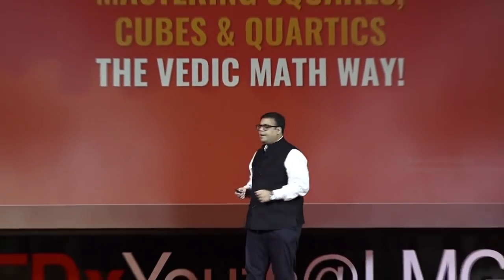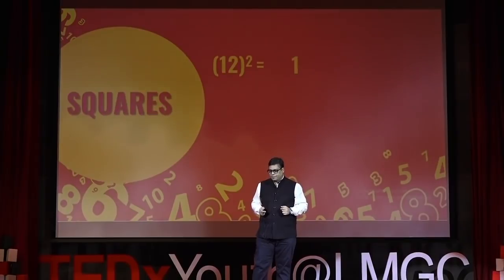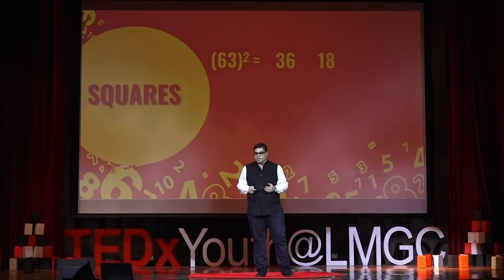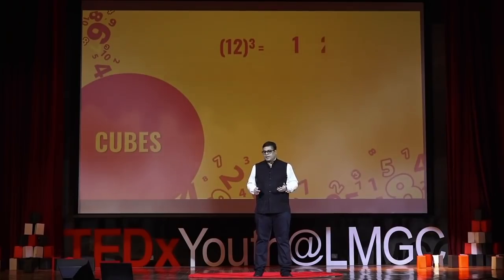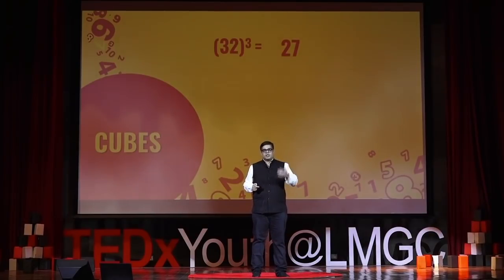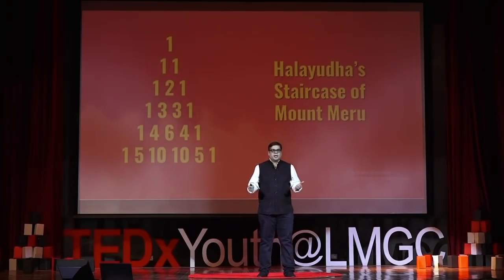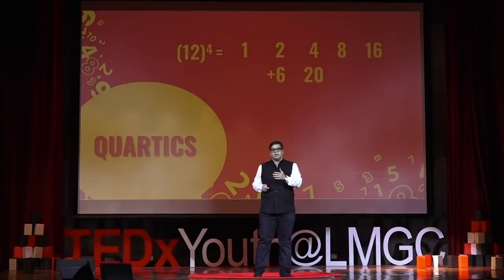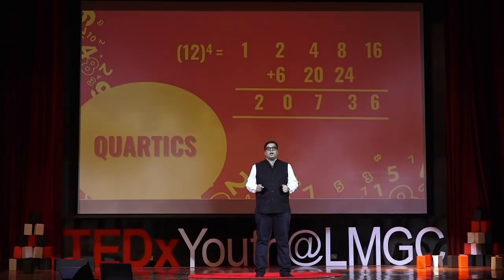Vedic Math-A new perspective of Mathematics | Gaurav Tekriwal | TEDxYouth@LMGC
Do you feel faint at the sight of numbers? Do you always fall asleep during the Math class? Are you more afraid of multiplication than you are of injections? Well, we have found a solution to all your problems. Turns out, there is more than one way to reach a correct answer in Mathematics. So, no more copying the answers from your partner’s paper, because we now introduce to you Mr. Gaurav Tekriwal!

Mr. Tekriwal is the Founder and President of the Vedic Maths Forum, India. He inspires and informs people, helping them to realize their true potential by introducing them to the magic of the world’s fastest mental Mathematics system called ‘Vedic Mathematics’.

He has taken the Vedic Mathematics System to over four million students in India, South Africa, United States, Australia, UAE and Ghana. Named one of India’s Top Young Visionaries by Indiafrica and Ministry of External Affairs of India, he was also awarded by the Honorable Governor of West Bengal for his contribution to the field of Vedic Mathematics.

He has taken the Vedic Mathematics System to over four million students in India, South Africa, United States, Australia, UAE and Ghana. Named one of India’s Top Young Visionaries by Indiafrica and Ministry of External Affairs of India, he was also awarded by the Honorable Governor of West Bengal for his contribution to the field of Vedic Mathematics. This talk was given at a TEDx event using the TED conference format but independently organized by a local community.